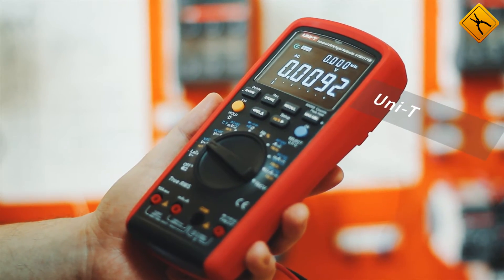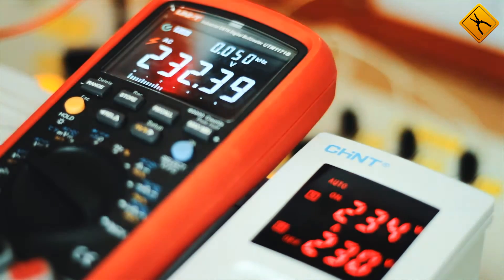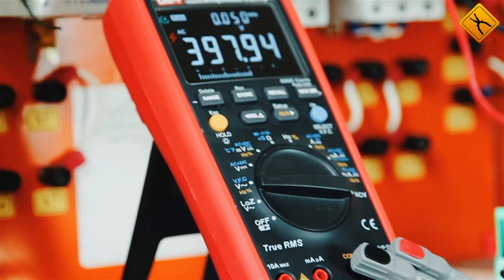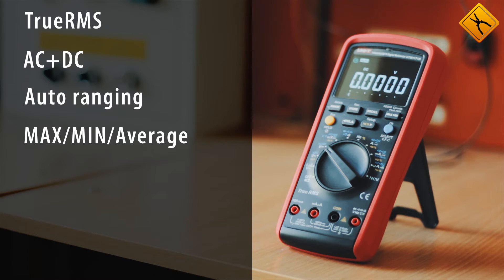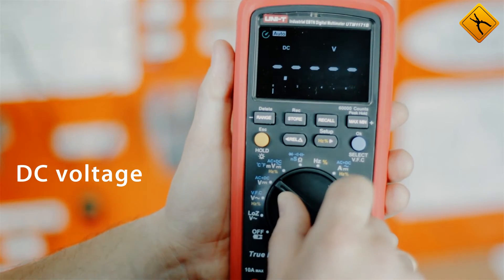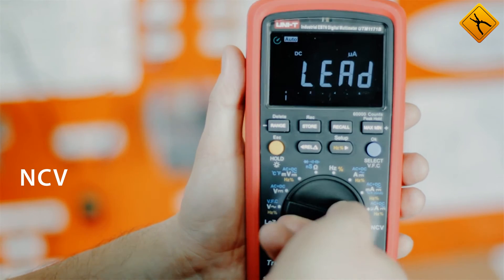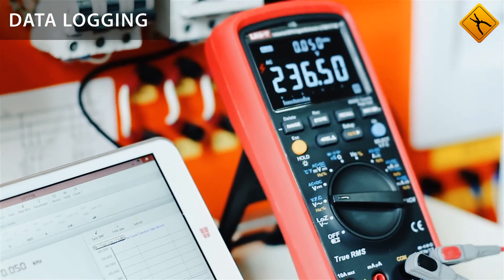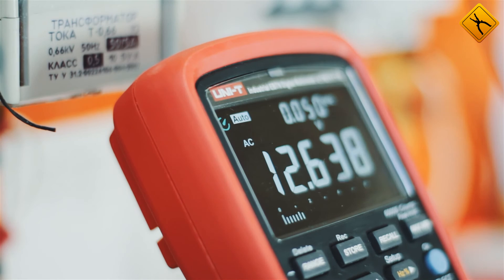UNI-T UT171B High-Precision Handheld Multimeter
UT171B is designed for professional application in lab tests, development, and repair and is used for operations where the minimum measurement error is required.
Operation safety is ensured by the system of overload protection at all measurement ranges.
Main features:
✓ high contrast 60,000 counts EBTN display
✓ TrueRMS measurements
✓ AC/DC measurement mode
✓ MAX/MIN/Average, Peak HOLD functions
✓ relative measurement functions
✓ store/recall functions
✓ Li-ion battery
Measurement functions:
✓ AC  Low-impedance voltage
✓ AC voltage
✓ DC voltage
✓ Low voltage & temperature
✓ Resistance, capacitance, diode & continuity test
✓ Frequency
✓ AC/DC current
✓ Non-contact AC voltage detection

UT171B is equipped with a USB interface for PC synchronization with a Windows OS. This allows creating a compact measuring complex with a data logging function. As an option, UT171B may be connected via a Bluetooth module to increase the measuring safety. Due to its compact size and shock-proof housing it may be used in severe environments.

UT171B has all the functions of a modern multimeter to solve the majority of measuring tasks. UT171B is a perfect model of its category.